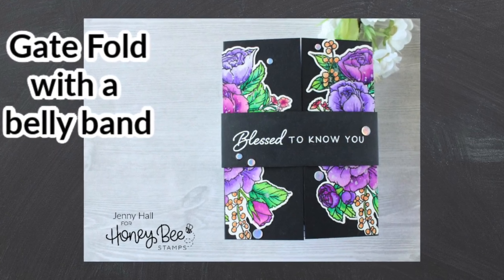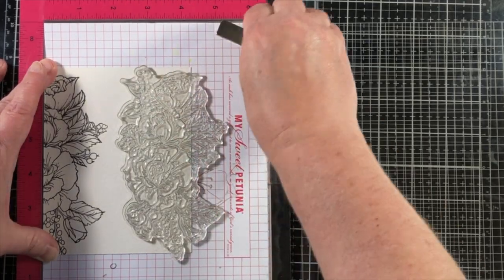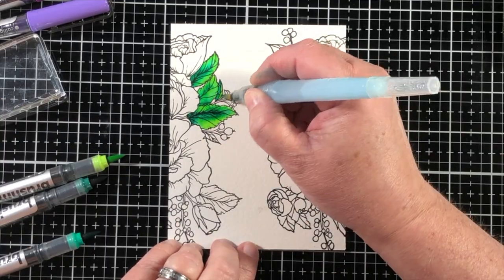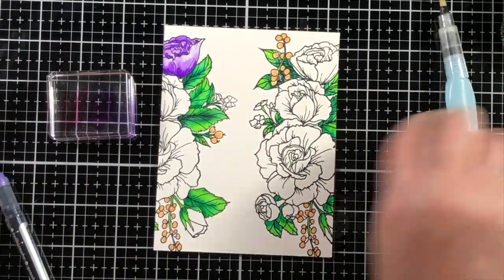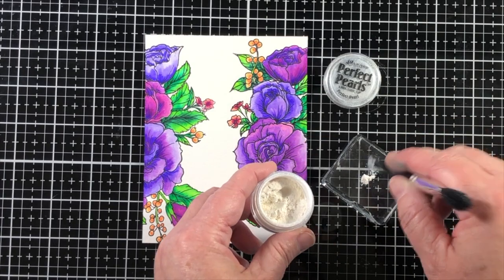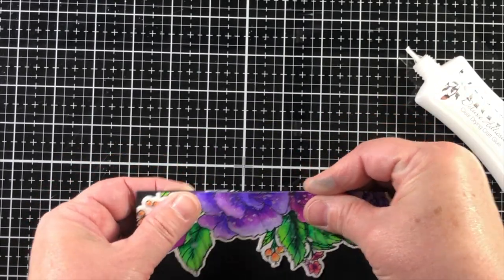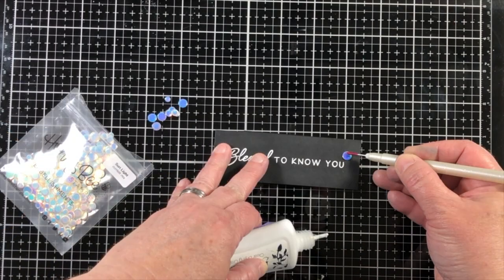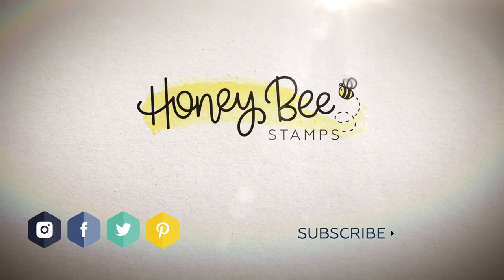Gate Fold Floral card with a Belly Band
This project is created by Design Team Member: Jenny Hall

Measurements:
Card Base: 8 1/2" long x 5 1/2" high
Score at: 2 1/8", 4 1/4" and turn paper to opposite and and score at 2 1/8"
Belly Band: 8 1/2" long x 1 1/2" high
Score at 3 1/4" from each outside edge

WOW! Clear Gloss Embossing Powder